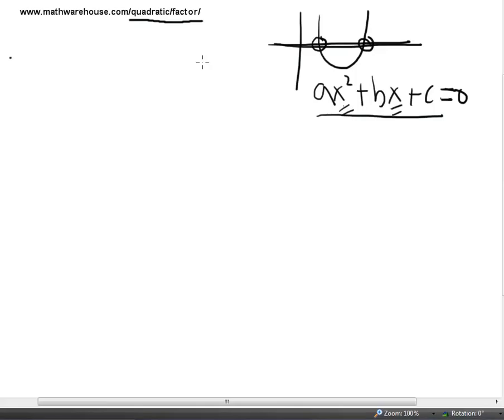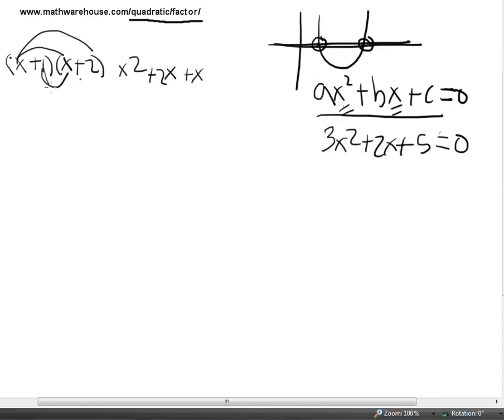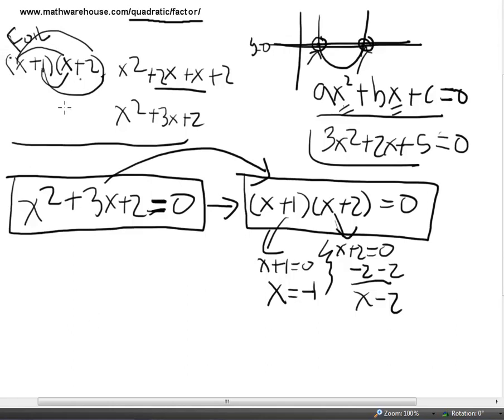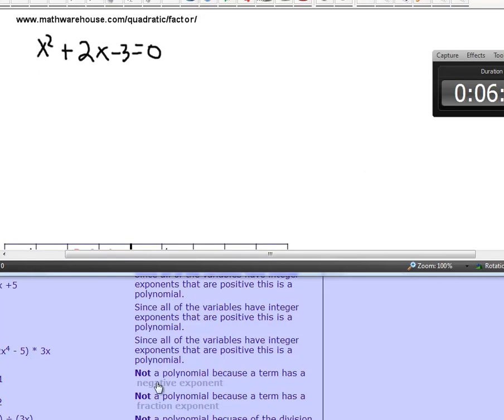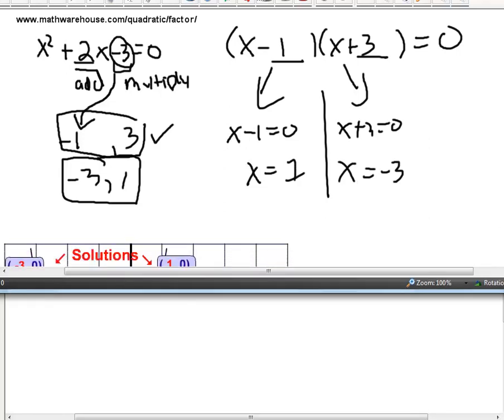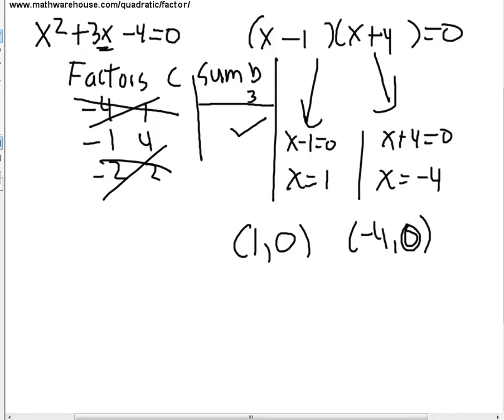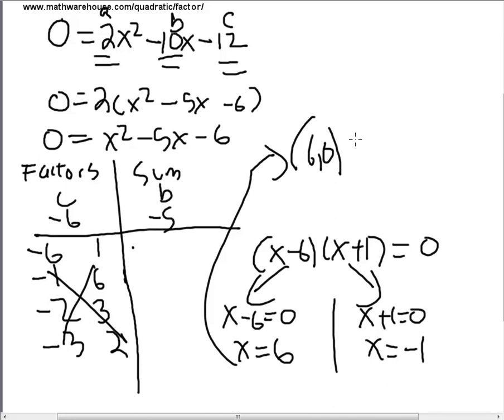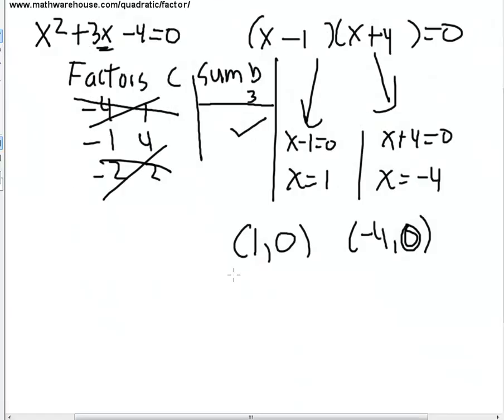How To Solve Quadratic Trinomials by Factoring